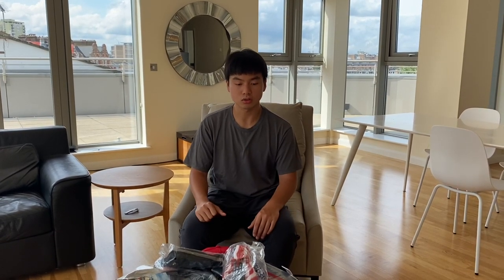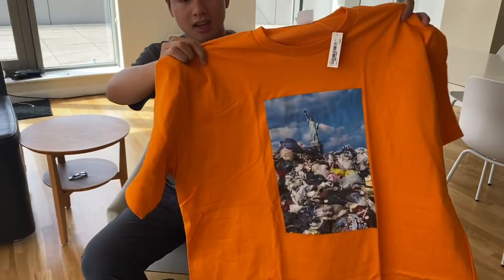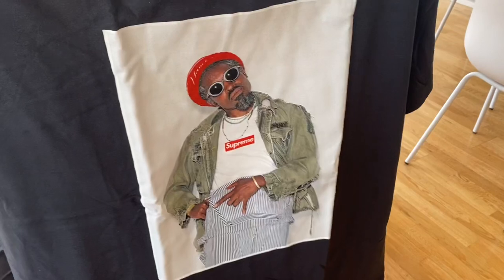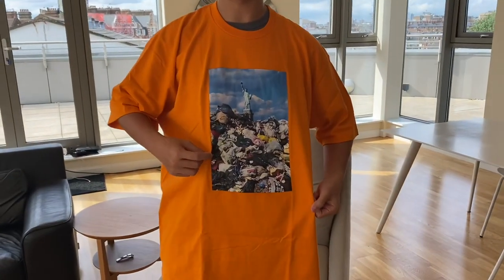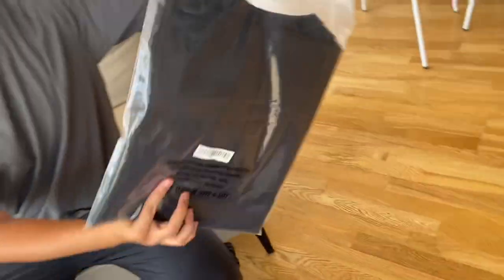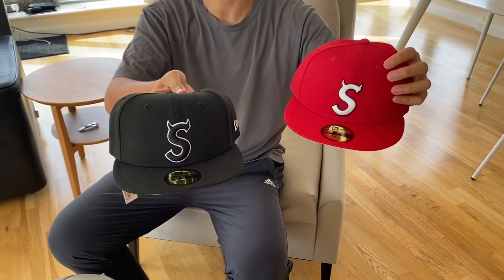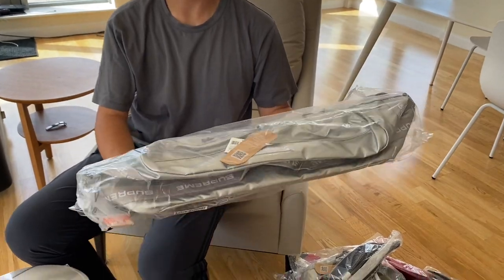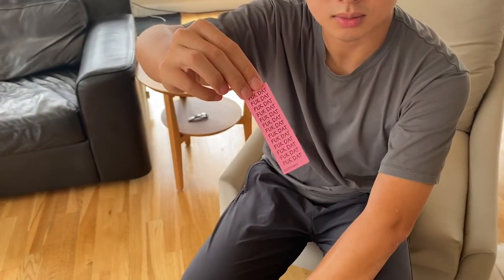Supreme Fall/Winter 22 Season Items (Andre 3000, wombat, bear, trash tee, silver bag & gold sticker)